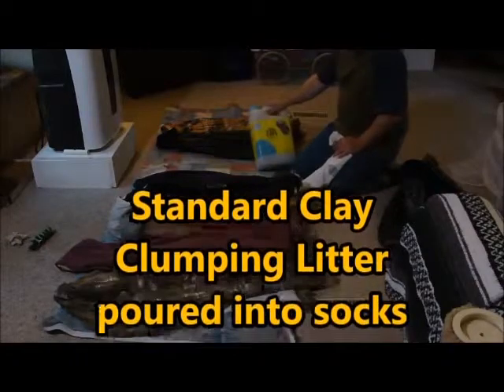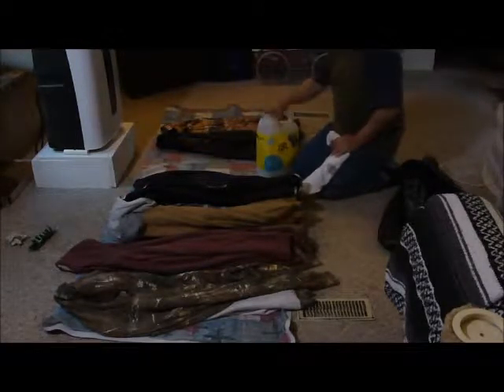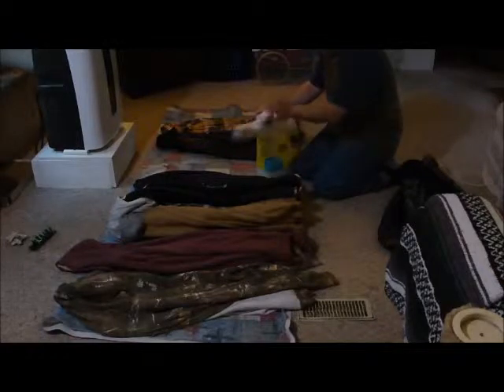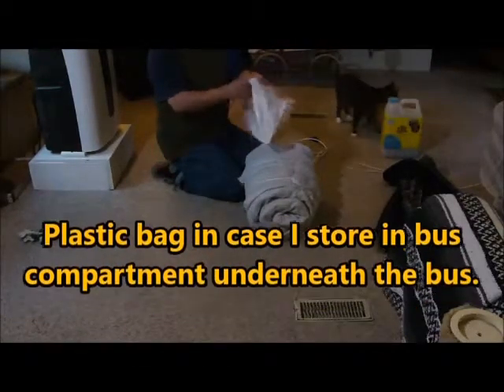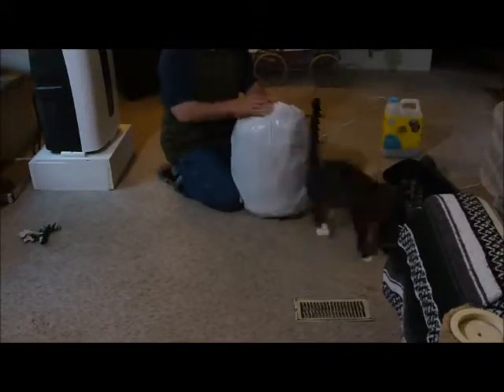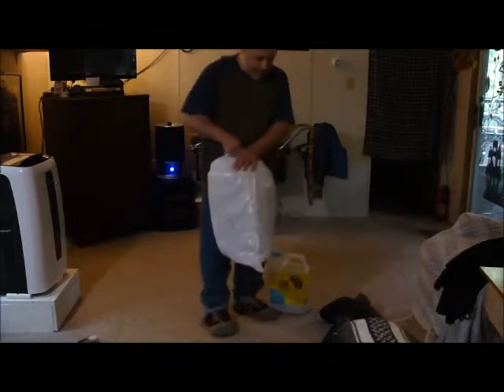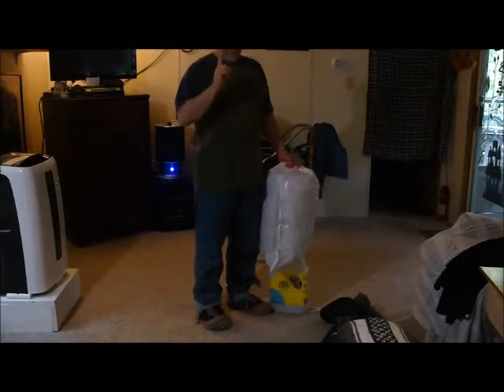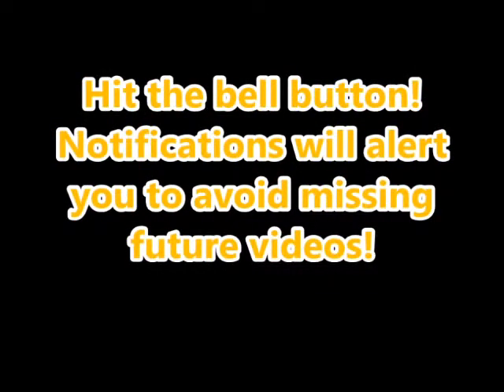DOWNSIZING VLOG013 Coat DOWNSIZING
Author of four novels in fantasy and sci-fi genre, click links below to purchase.
Evolutions Avatar on Kindle
Evolutions Avatar on Paperback